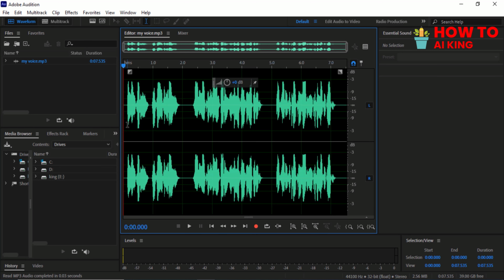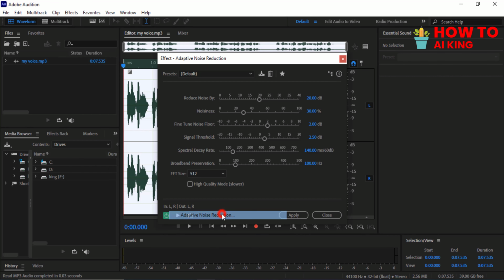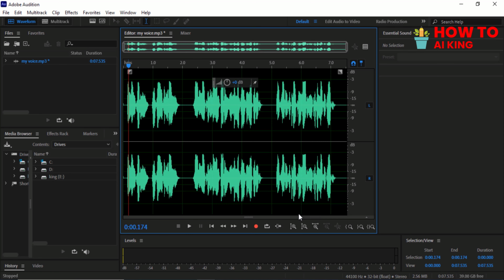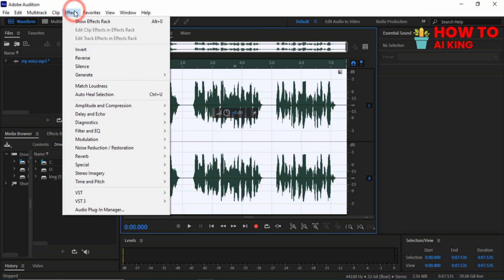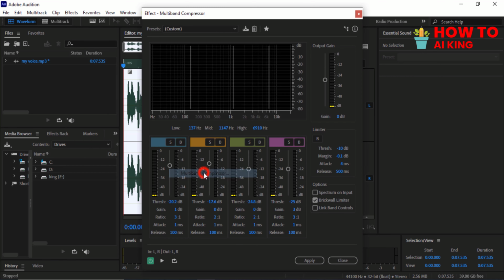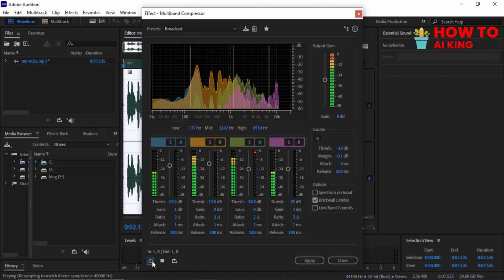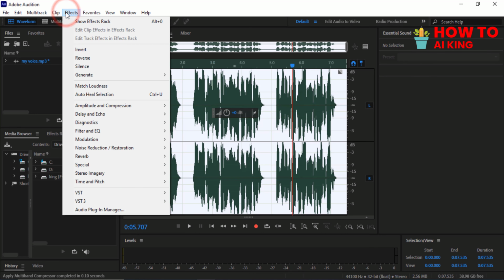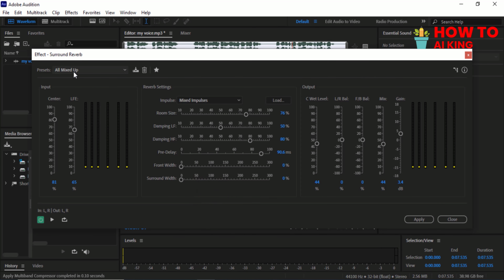How To Make Sound Better In Adobe Audition Tutorial (Step By Step)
How To Make Sound Better In Adobe Audition Tutorial

Learn how to make your sound better in Adobe Audition with this step-by-step tutorial. From voice overs to audio editing, we cover it all in this Adobe Audition tutorial. Improve your audio quality with our easy-to-follow instructions!